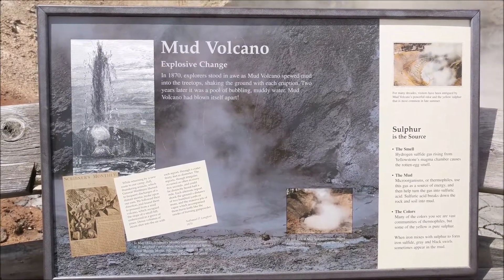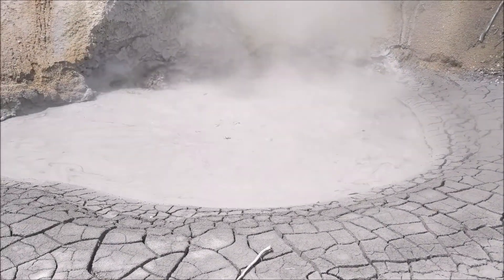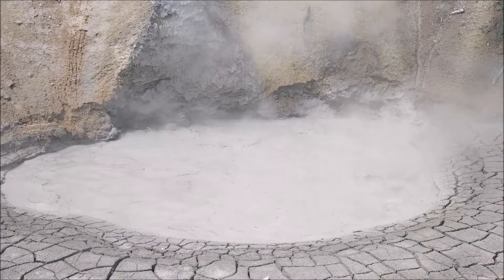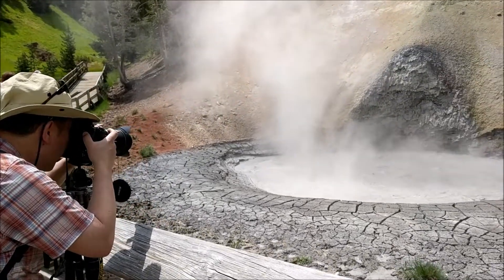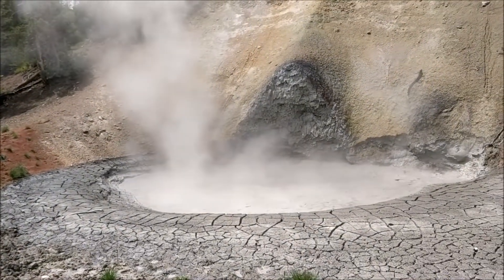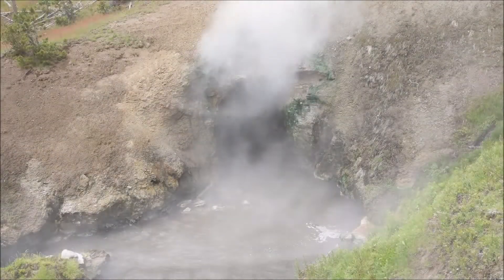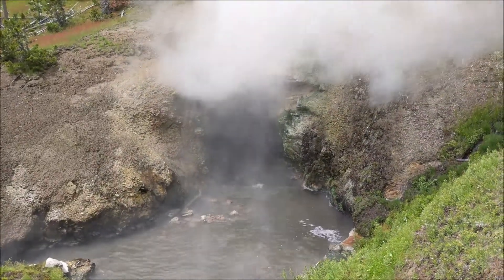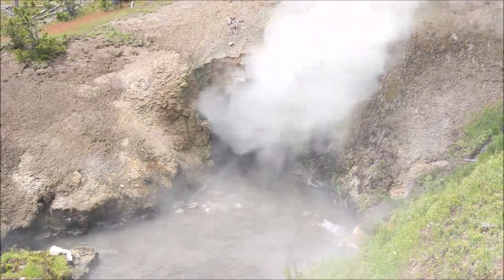Yellowstone N.P. - Mud Volcano Area 2018 Jun. 17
The Mud Volcano Area featuring Mud Volcano and Dragon Mouth's Spring in Yellowstone National Park, USA